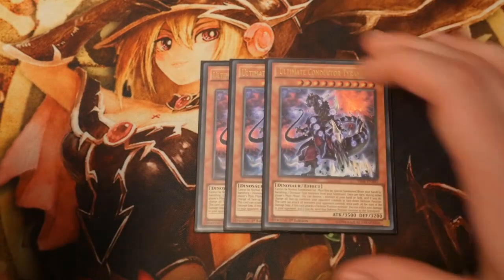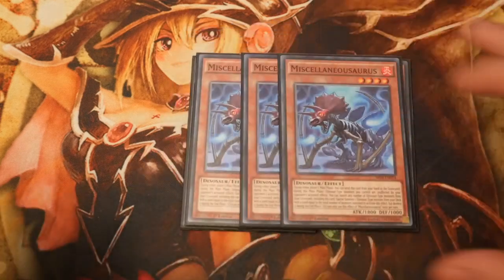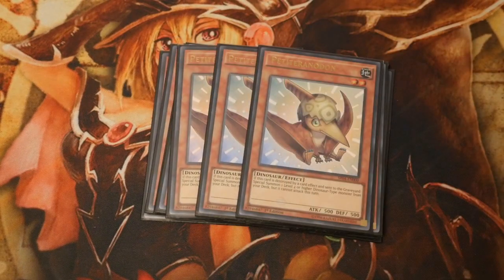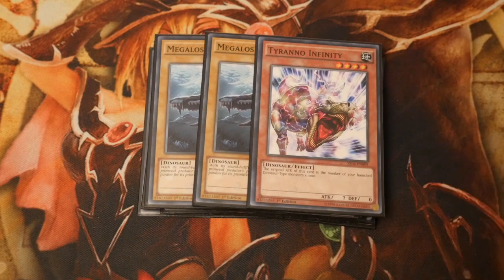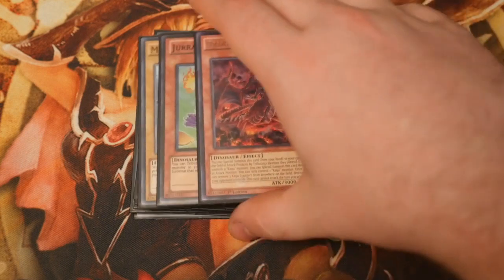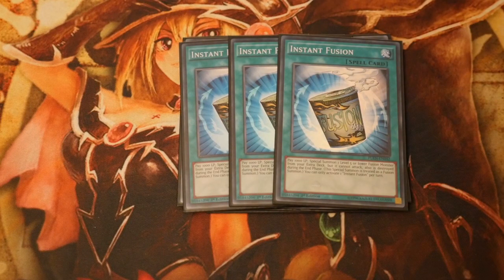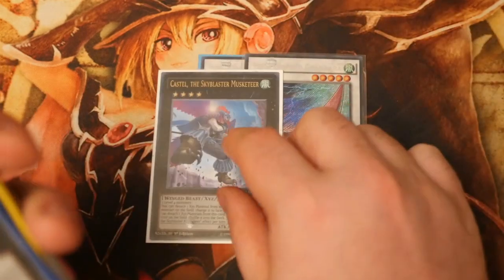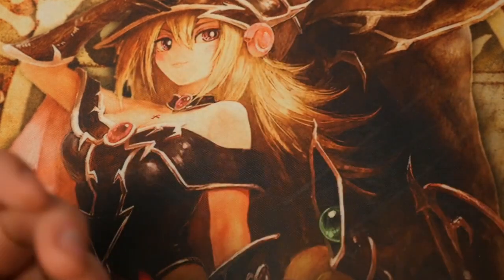YUGIOH 1ST place True King Dinosaur Deck 5-0